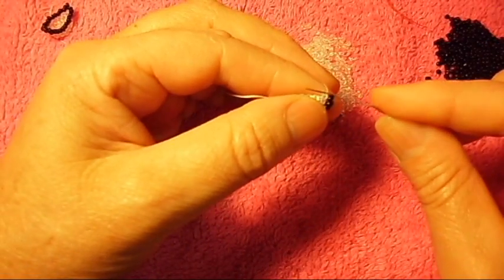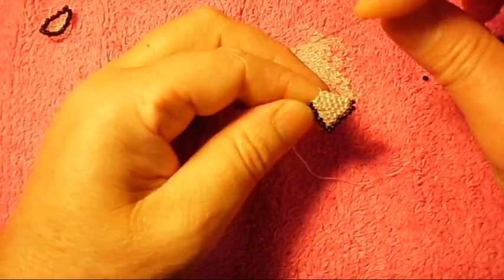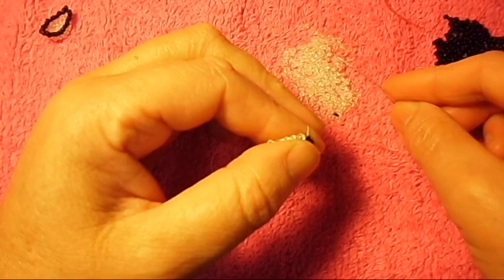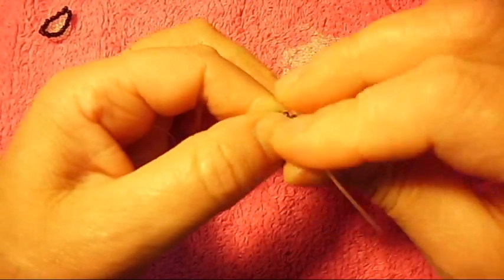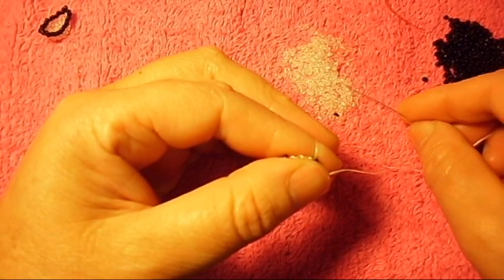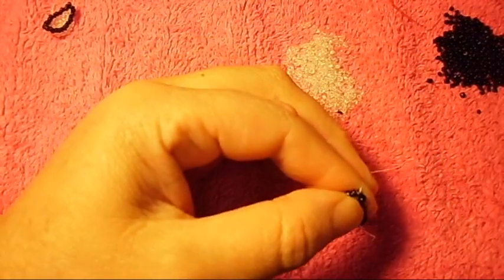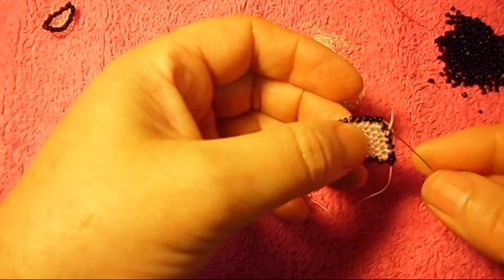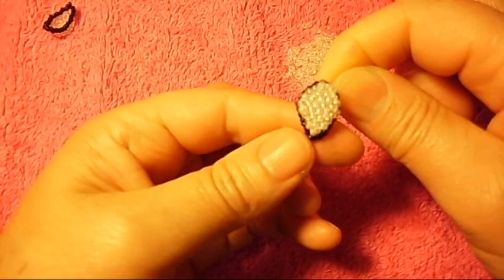This video is very nice pattern that you can use is a petal or link #2